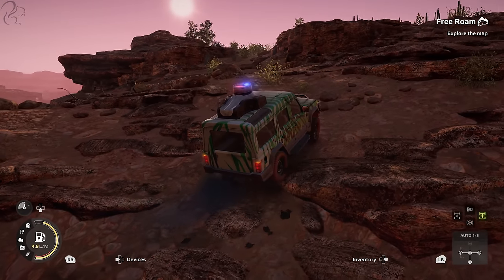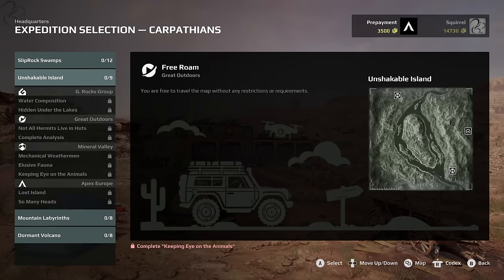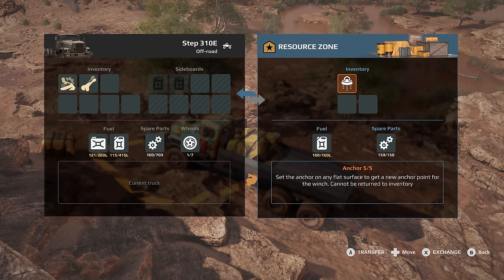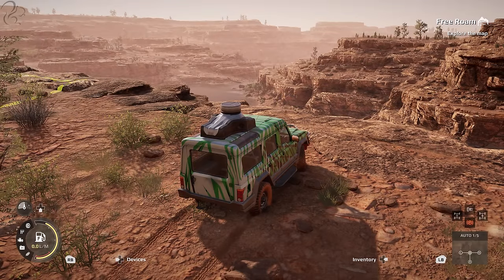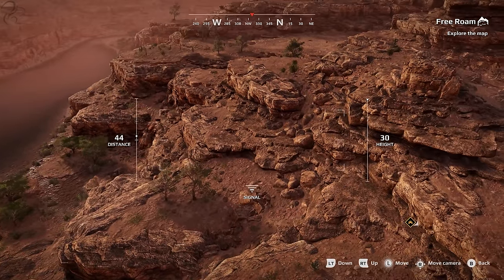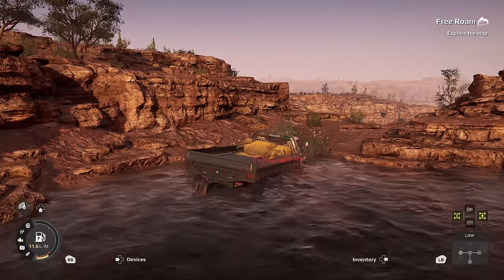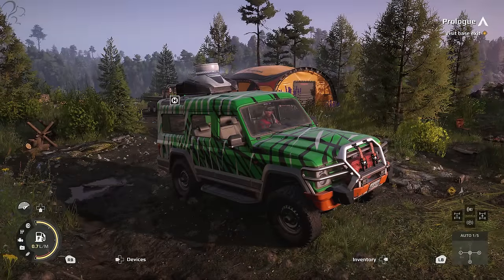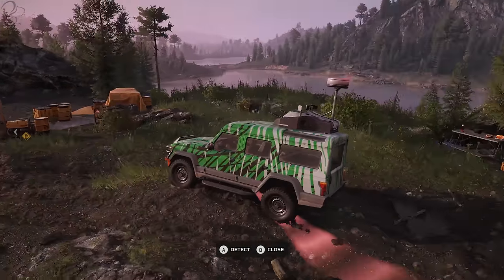Expeditions: A MudRunner Game - First Look!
Taking a first look at Expeditions A Mudrunner Game, a spin-off of the massively popular Snowrunner and Mudrunner games. In this video I'll give you an overview of the game and how it differs from its ancestor before giving you my closing thoughts.